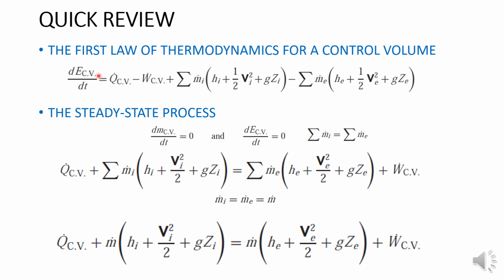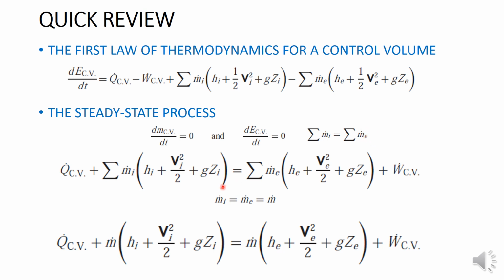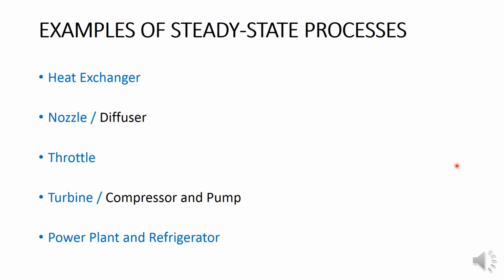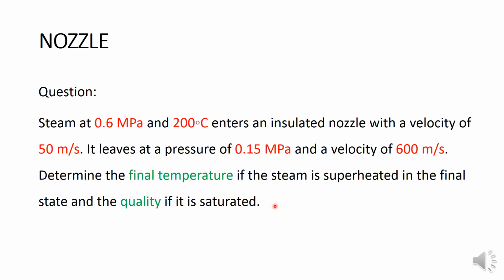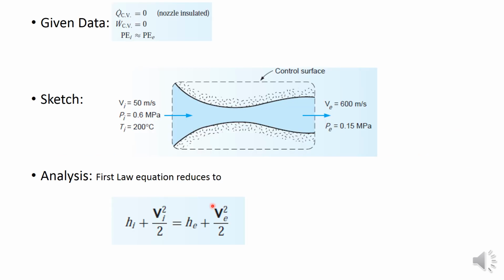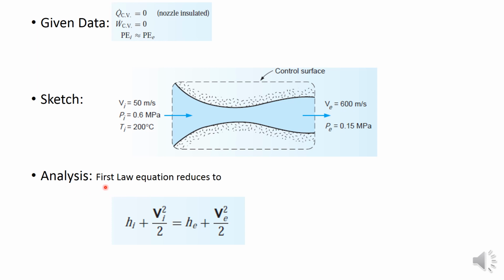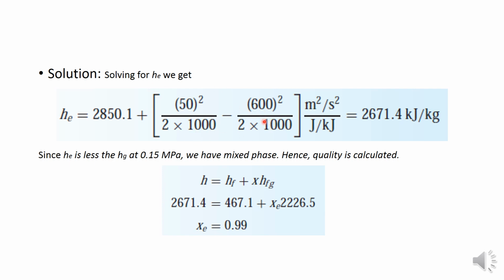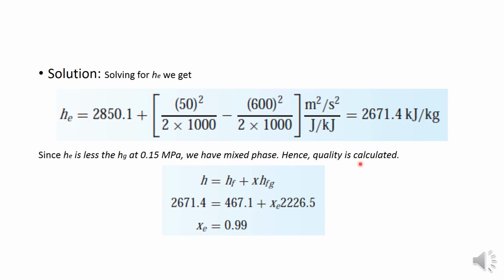18ME42A_BTD_4sem_ SFEE_Nozzle_ Part 1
By: Dr. V.V. Kulkarni